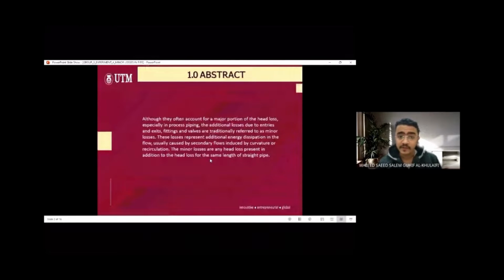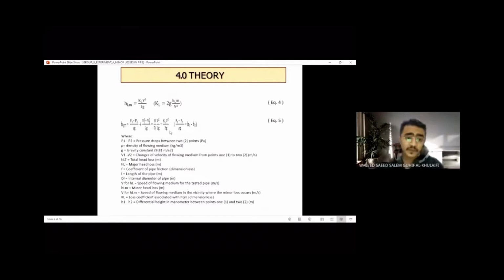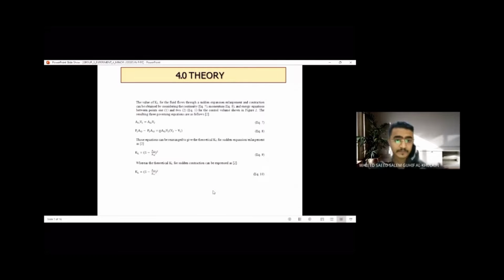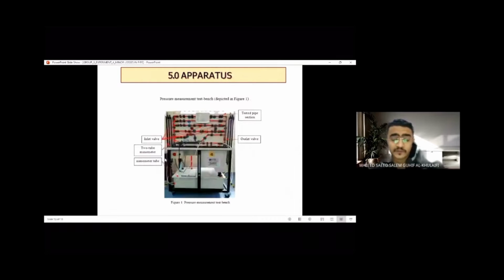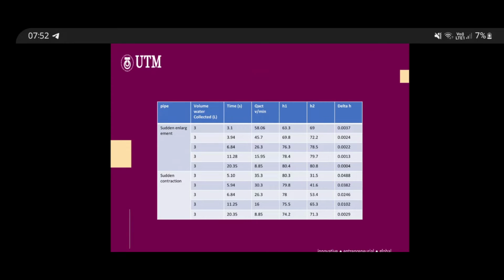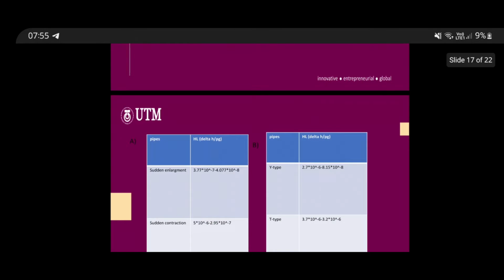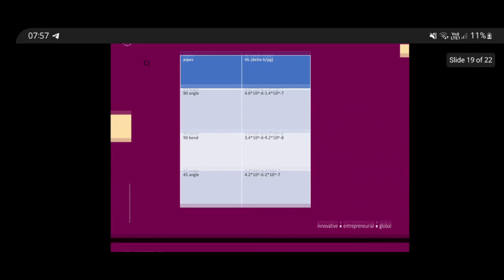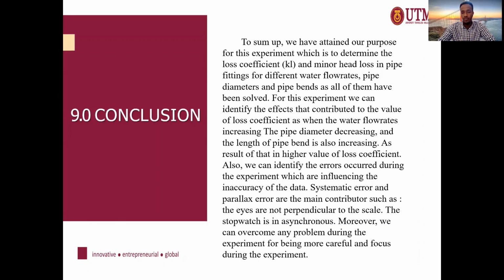GROUP 9 EXPERIMENT 4 MINOR LOSSES IN PIPE SETP1711 03